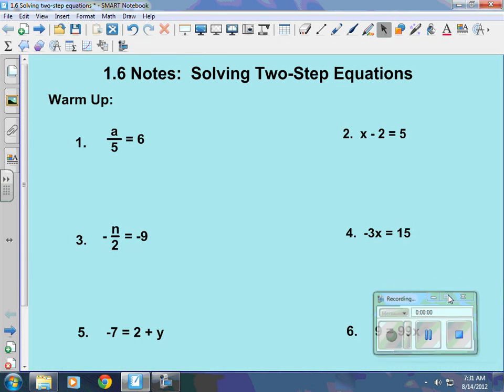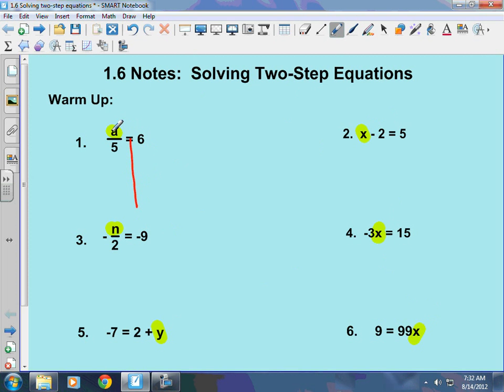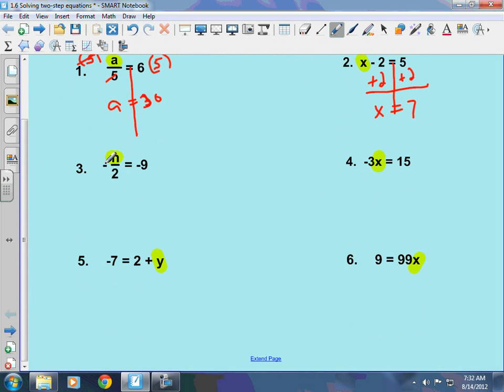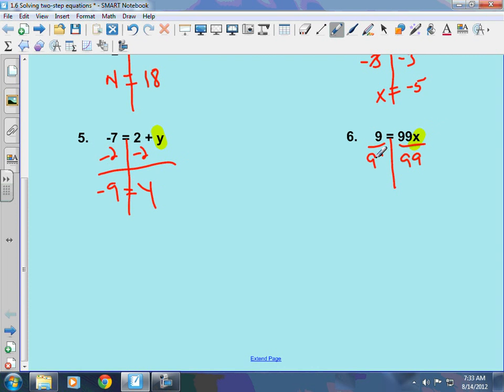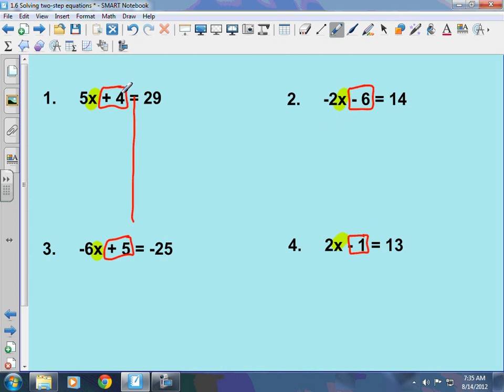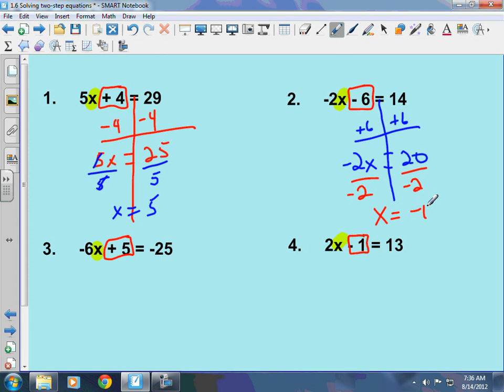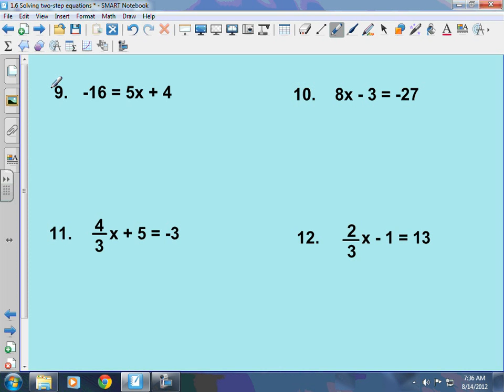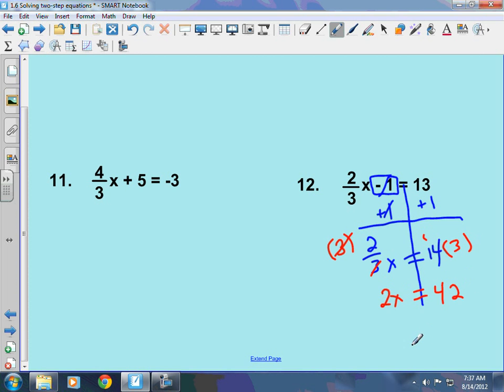Solving Two Step Equations